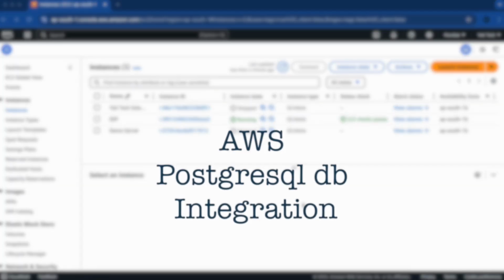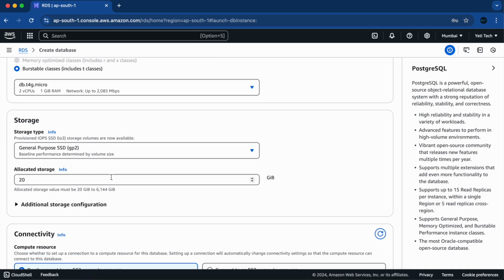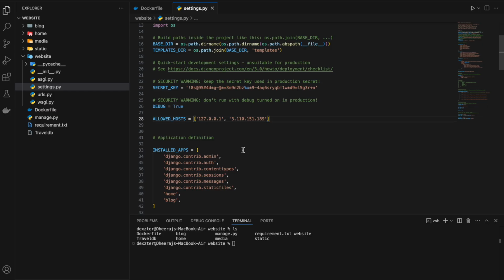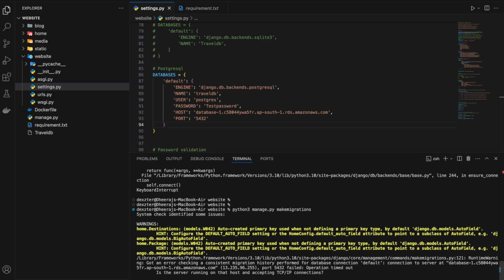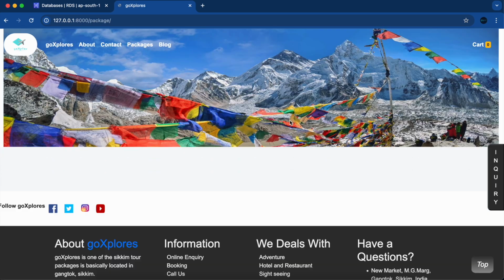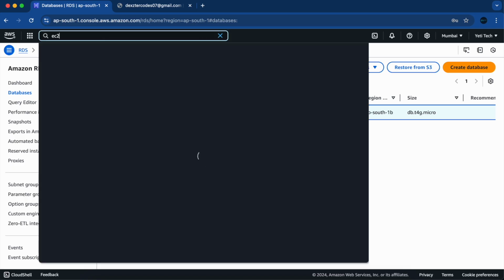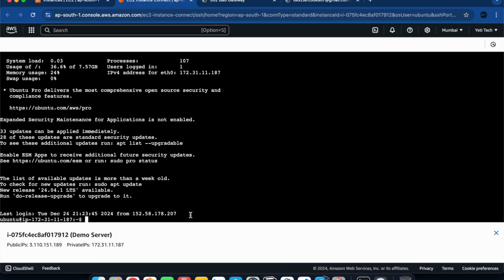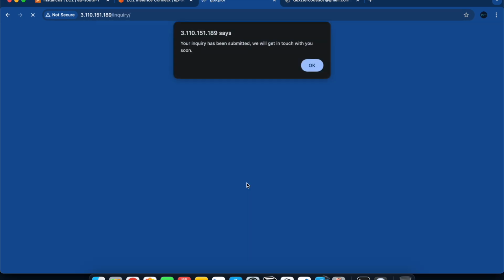AWS RDS PostgreSQL With Django - PostgreSQL Database With Django : Step 3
In this episode, I’ll guide you through integrating AWS RDS PostgreSQL with your Django project. Learn how to set up a reliable PostgreSQL database, connect it seamlessly with Django, and configure your project for optimal performance.

We’ll also cover common issues developers face during database integration, including:
✔ Setting up the RDS instance securely
✔ Configuring Django to work with PostgreSQL
✔ Ensuring smooth migrations and data handling

Whether you’re a beginner exploring Django with PostgreSQL or an experienced developer fine-tuning your deployment process, this tutorial is packed with practical insights.

Let’s get your Django app up and running with a robust database backend!